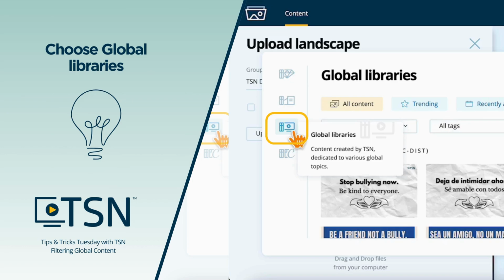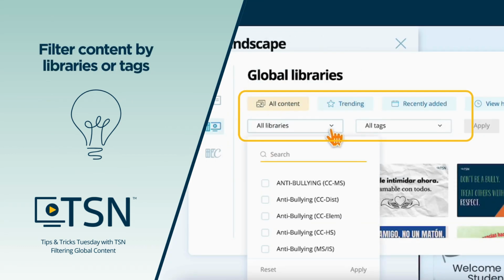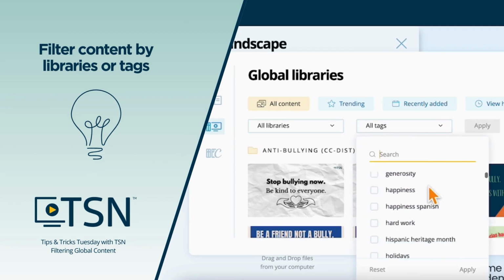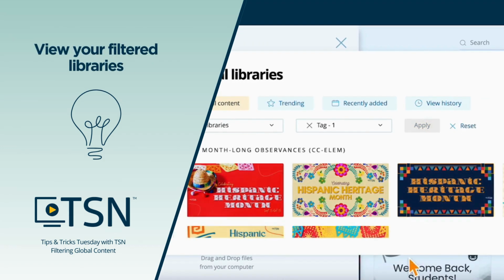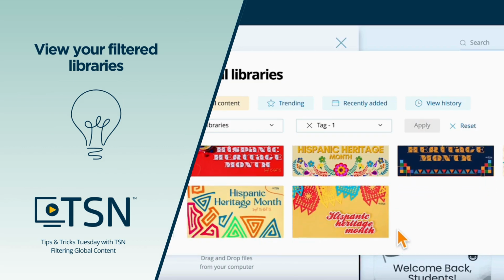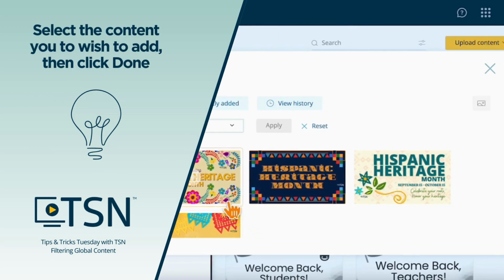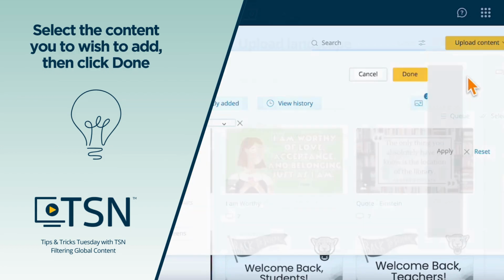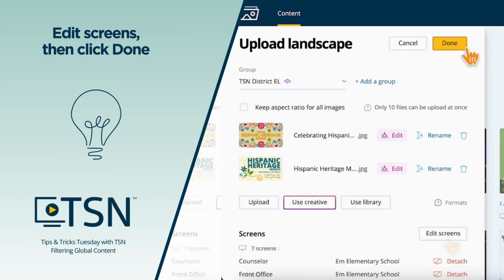Filtering Content - Tips & Tricks with TSN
It's Tips & Tricks Tuesday with TSN! 💡 This week, learn how to filter Global Content and find exactly what you need in seconds!